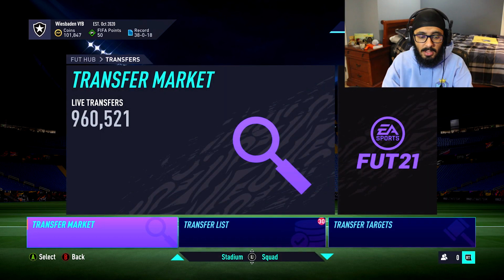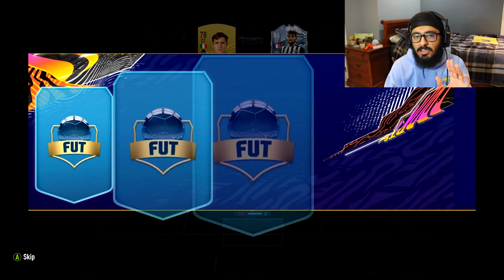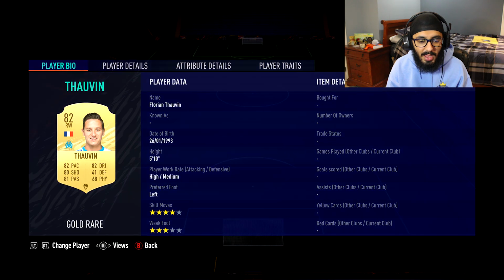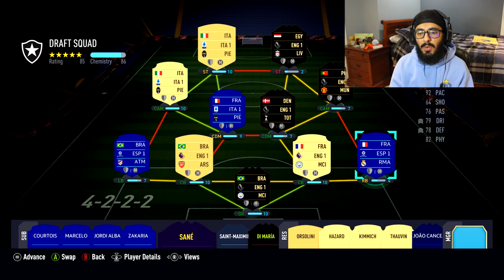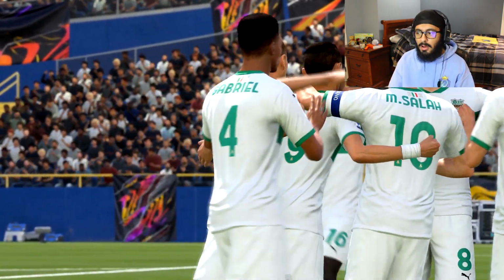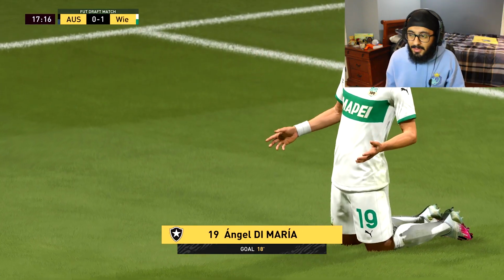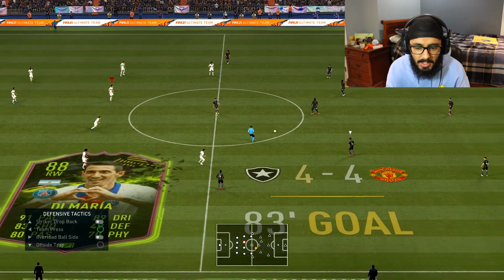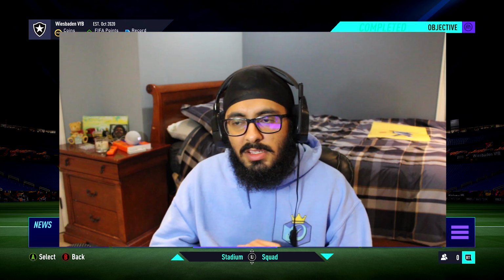LEFT FOOT ONLY DRAFT CHALLENGE - FIFA 21 DRAFT TO GLORY EPISODE 21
Guys, I tried the FIFA 21 left foot only fut draft challenge. It almost went to plan! I kinda messed up at the beginning, my bad for that!